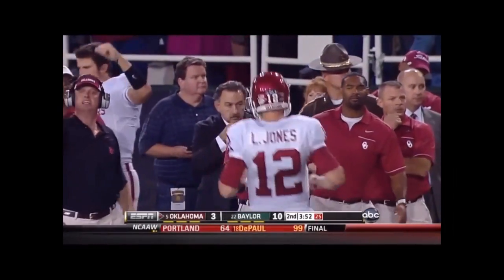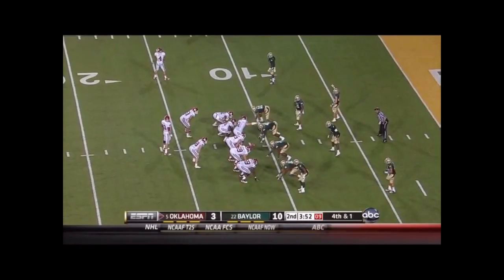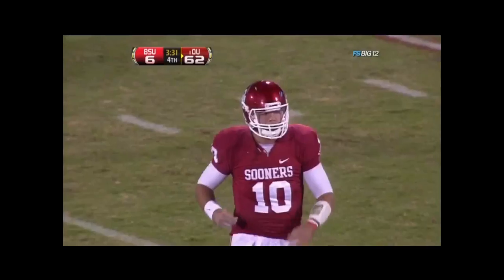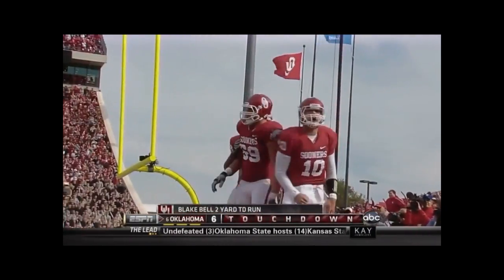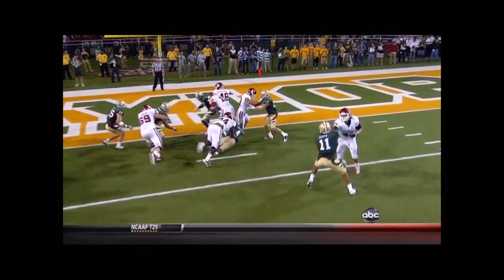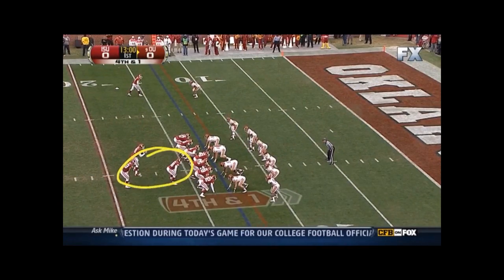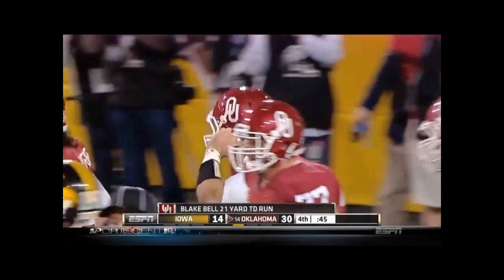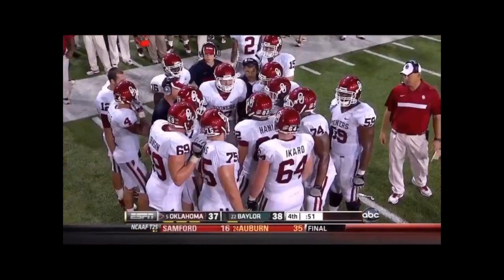Blake Bell(The Belldozer) 2011 Highlights